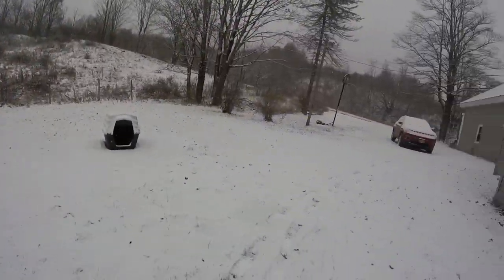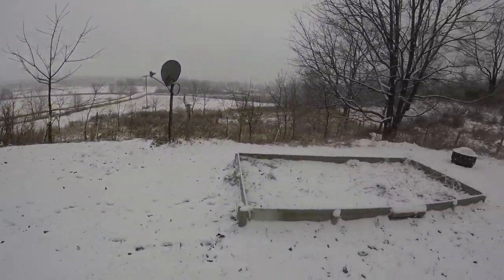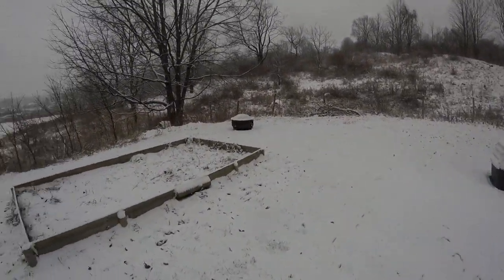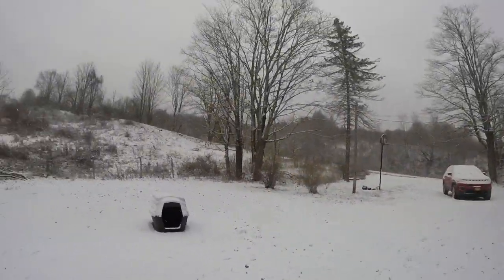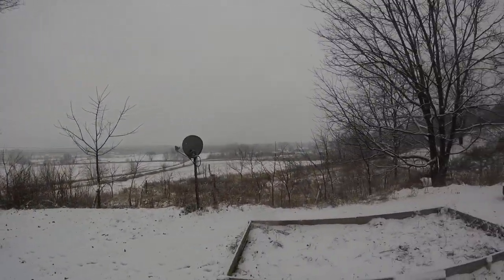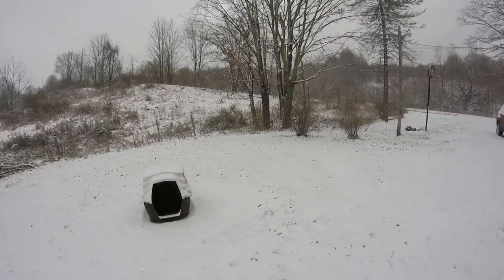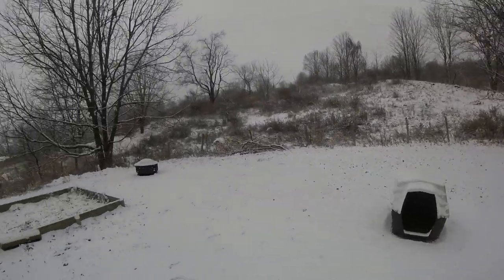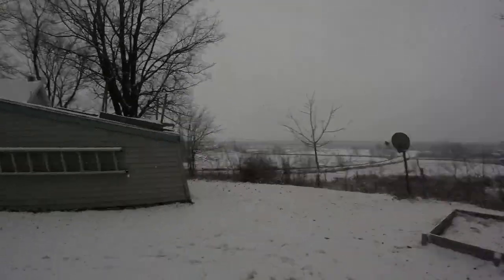think of topography